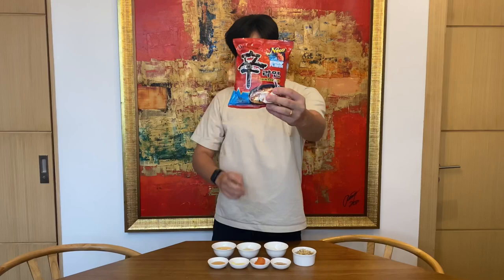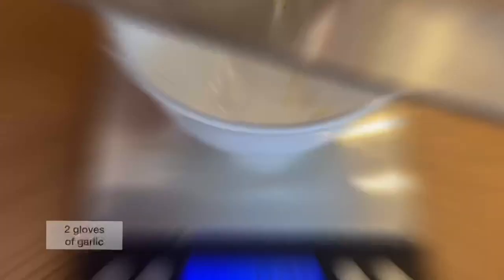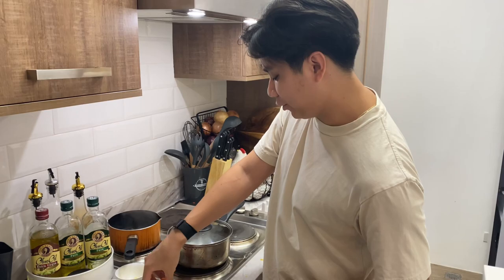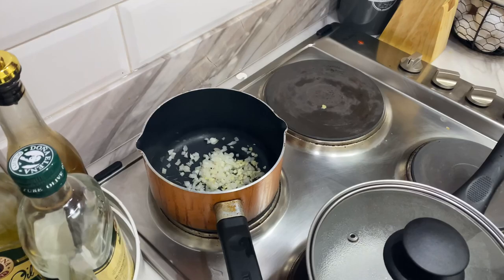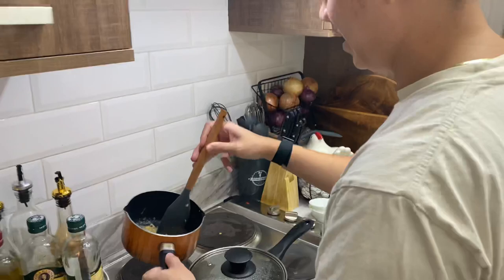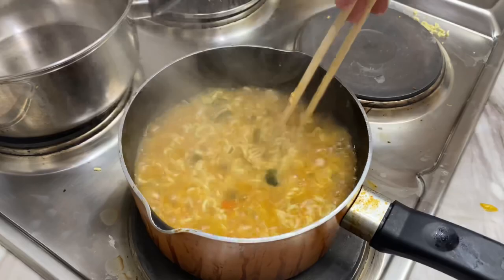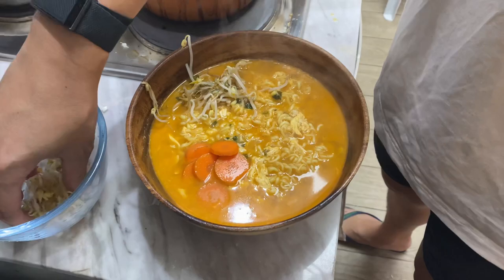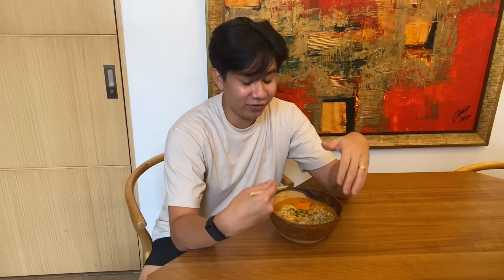Elevated Korean Noodle Recipe!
Look below for the list of the ingredients and the nutritional values!
Shout out to Jacob Alava

for teaching me about the nutritional values of food!

Shin Ramyun Shrim Flavor
Garlic
White Onion
Bean Sprout
Carrots
Butter - Unsalted
Peanut Butter
Egg
Sesame oil
Olive Oil Pure

Protein 22g
Carbohydrates 87g
Fiber 8g
Sugar 7g
Fat 137g
Saturated Fat 28g
Polyunsaturated Fat 12g
Monounsaturated Fat 84g
Cholesterol 236 mg
Sodium 2472mg